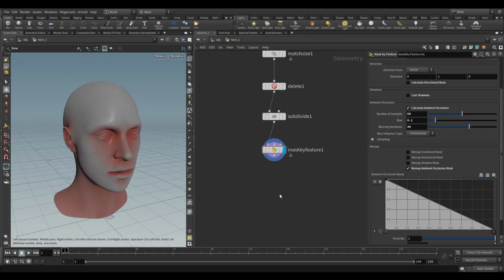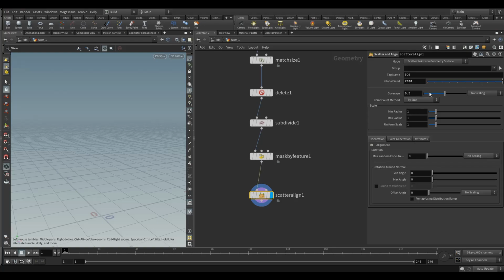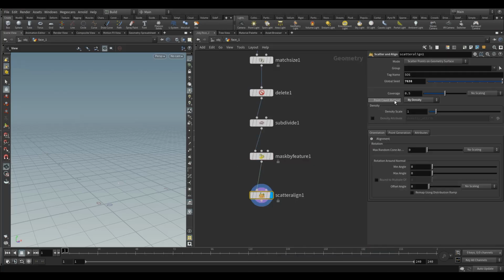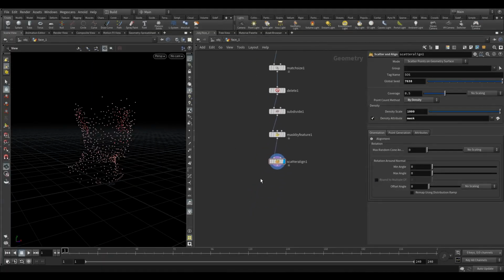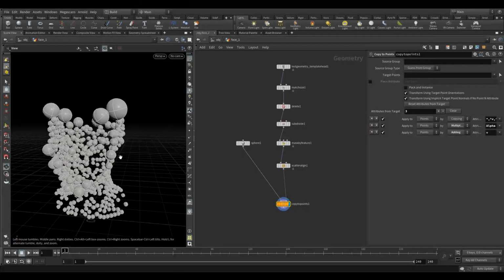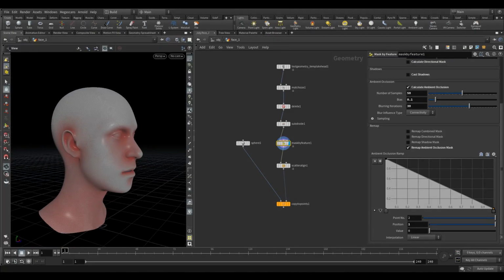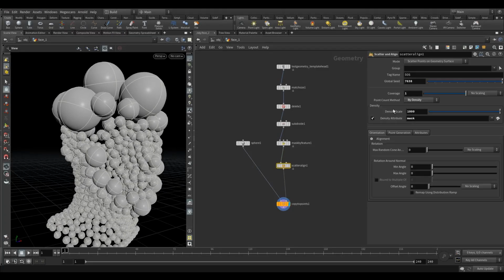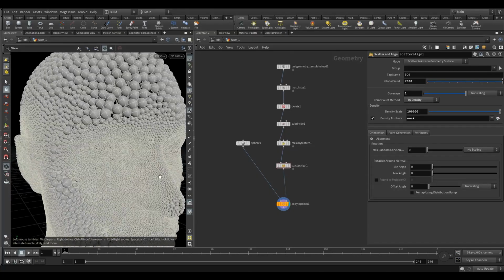module i week 02 04 scatter align node v1 1080p